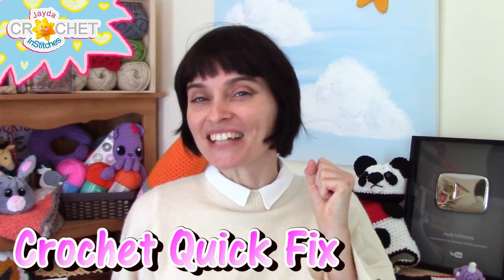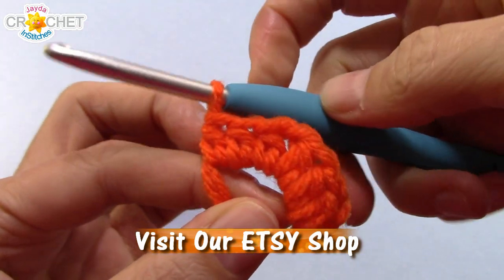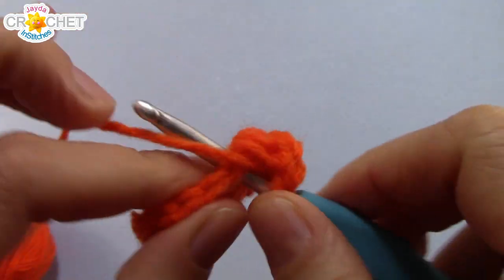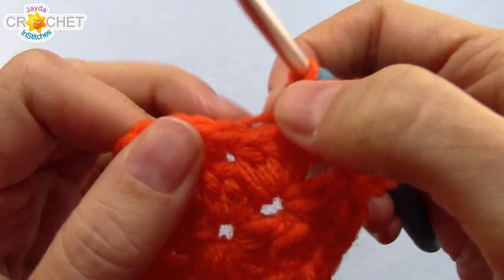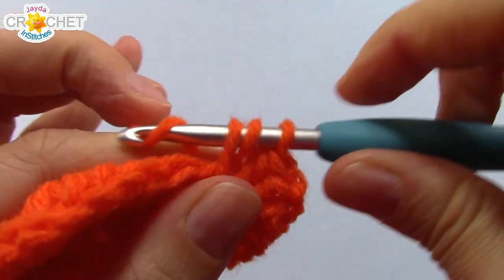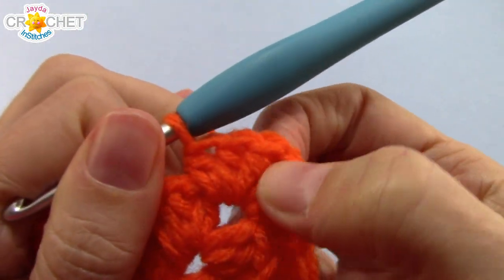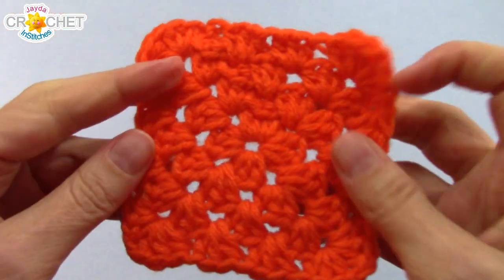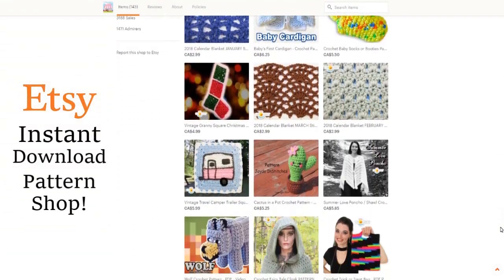Mini Granny Square Pattern & Tutorial - Crochet Quick Fix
A great sized granny square for making baby blankets and doll clothing.

* Thank you so much to everyone that has visited our Etsy Shop and our Teespring Shop to make a purchase.